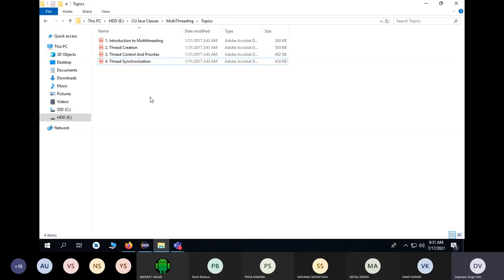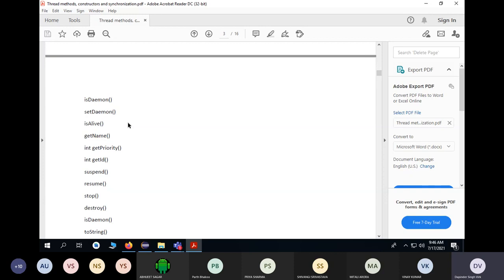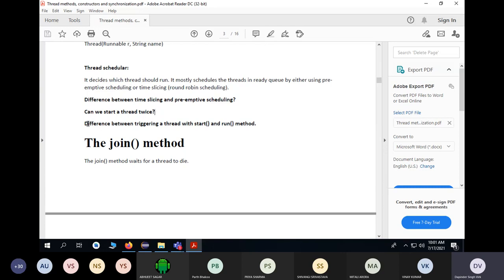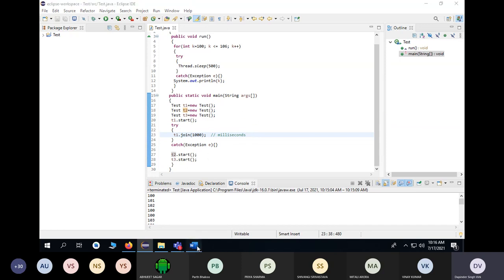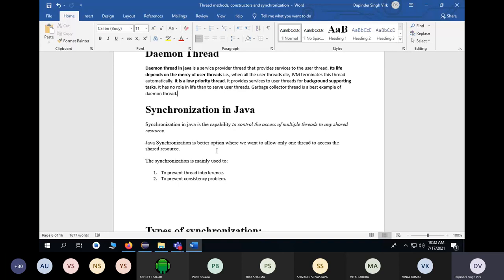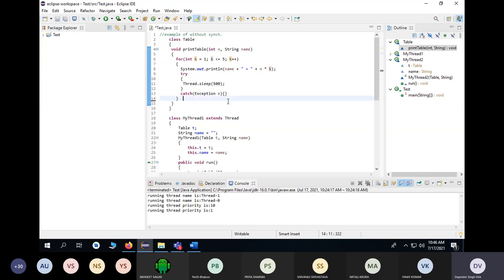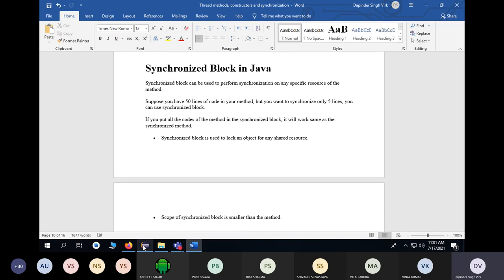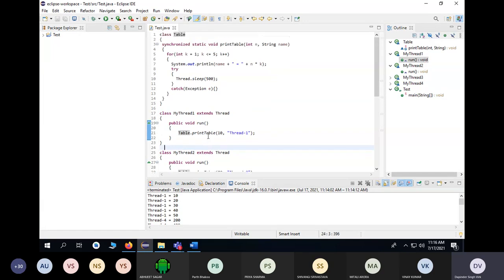What is multithreading in Java part - 2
In this video, various concepts of java multithreading along with thread synchronization with implementation is covered to help students..